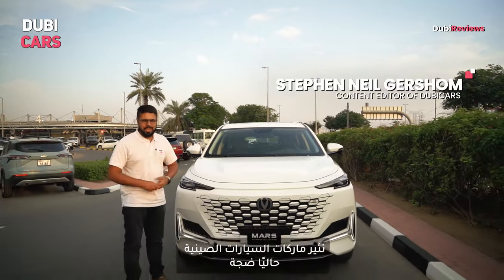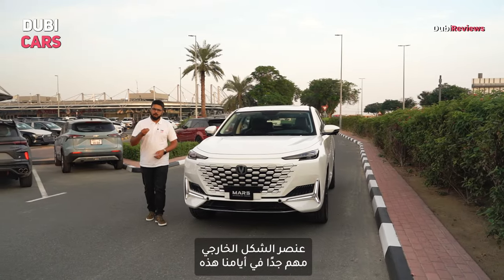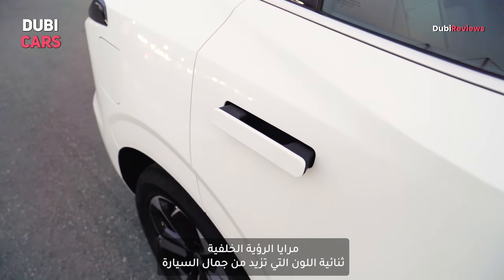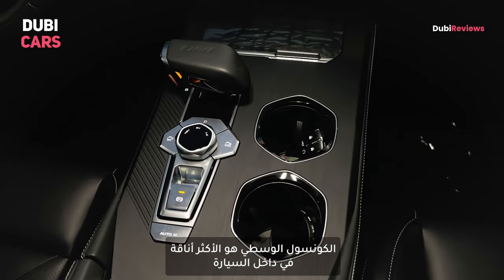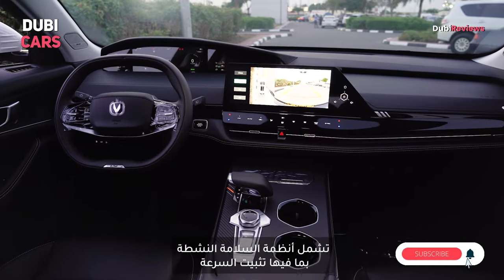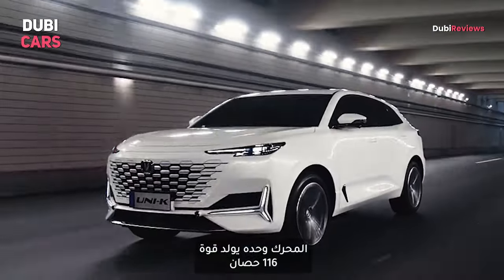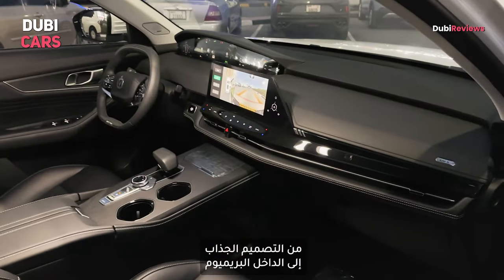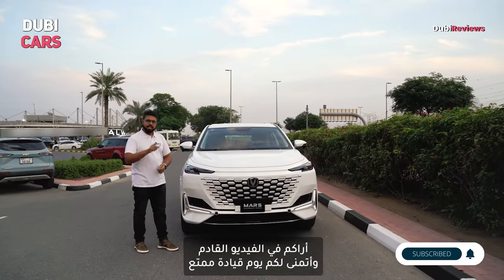Changan Uni K | Is It Worth The Hype? Specs, Features, & Engine Reviewed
👉 A wide range of Changan Uni K is available on DubiCars for sale

In this video, we dive deep into the Changan UNI K, a stunning SUV that’s turning heads with its futuristic design and impressive features. Join us as we explore the exterior design with its sleek lines and bold aesthetics that make the UNI K stand out on the road. We’ll take a look at the spacious cabin, high-quality materials, and cutting-edge technology that define its interior comfort. How does it handle on the road? We’ll discuss the engine specs and driving experience to give you a sense of its performance. Safety is key, so we’ll highlight what makes the UNI K a safe choice for families.

Whether you’re considering a new SUV or just love cars, this review has something for everyone!

Chapters
0:00 - Introduction
0:31 - Exterior
1:27 - Interior
2:16 - Engine, Specs, Top Speed
3:32 - Buy Changan Uni K in UAE

💵🚙 Looking to sell you car? Sell at the best price